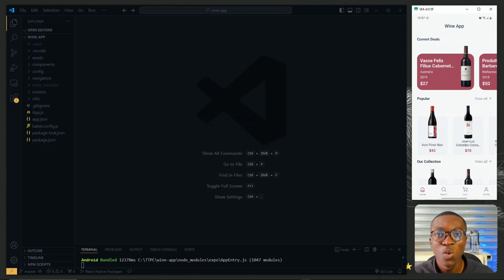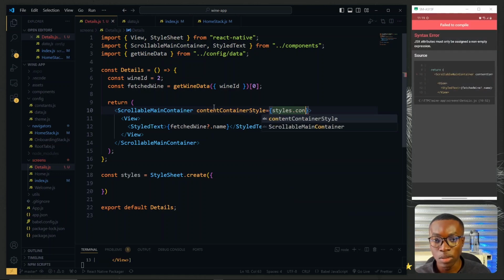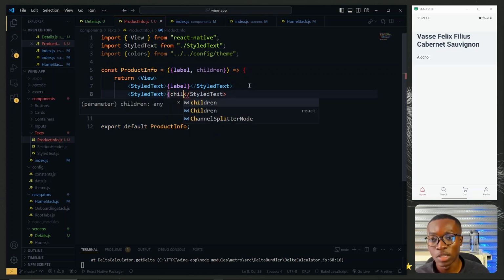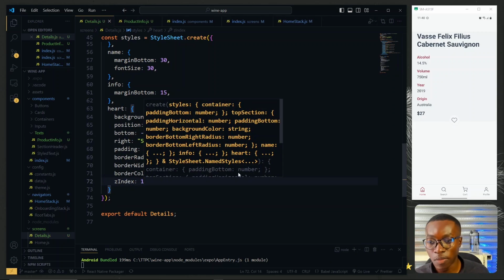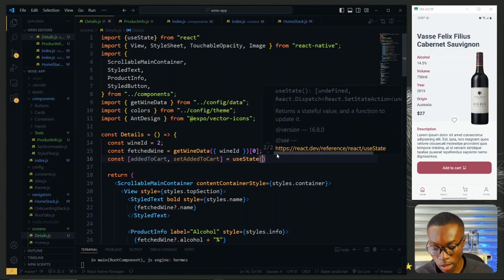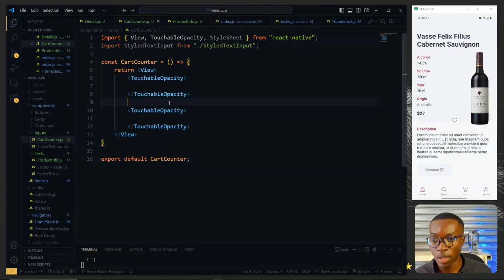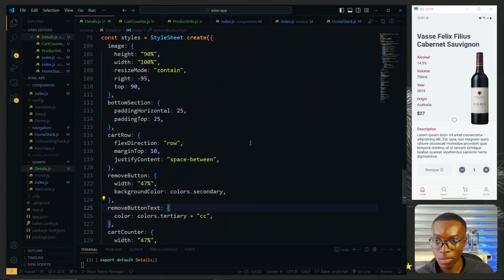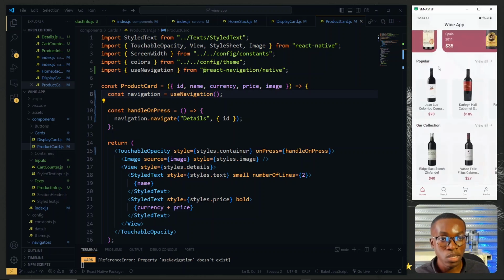React Native Wine Shop App #6 - Product Details Page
In this video, we look at creating the product details page design for a wine shopping app project.

NOTES

🔵 We implement the looks and also button variants for adding item to the cart.

LET’S WORK

TOOLS USED

CHAPTERS

00:00 Preview
00:21 Details Screen Component & Route
02:32 Top Section & Product Name
08:20 Product Information Text Component
14:03 Add To Wishlist | Save Button
16:49 Product Image
18:12 Page Header
19:17 Bottom Section & Description
20:08 Add To Cart Button
21:27 Alternate Cart Button | Remove from Cart
25:47 Cart Counter Component
34:00 Data Fetch Function & Navigating to the Details Page
38:45 Quick Demo & Conclusion